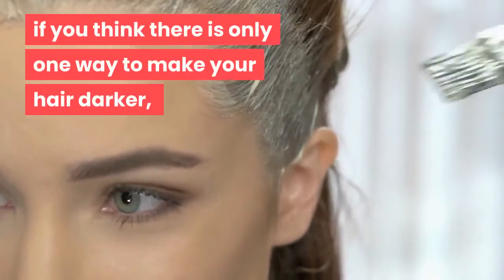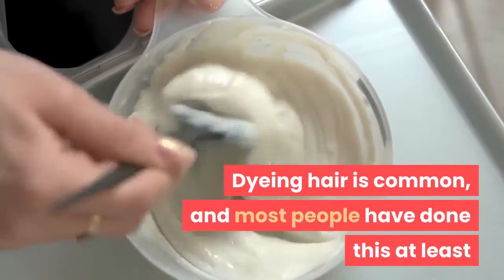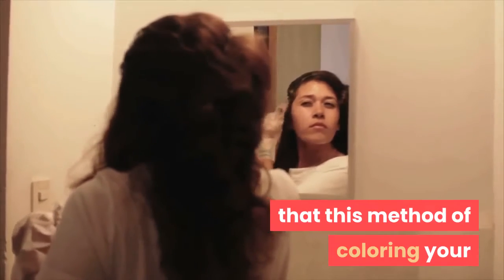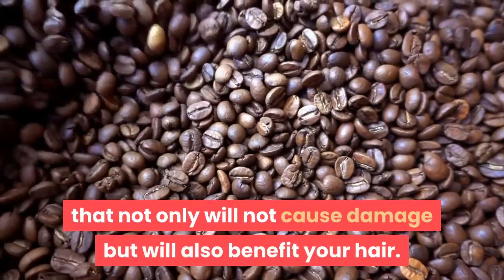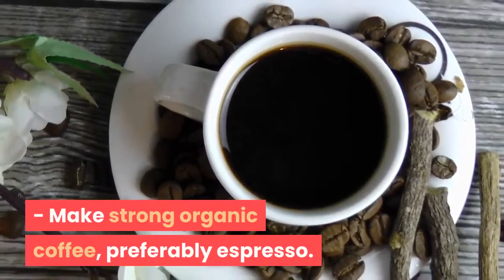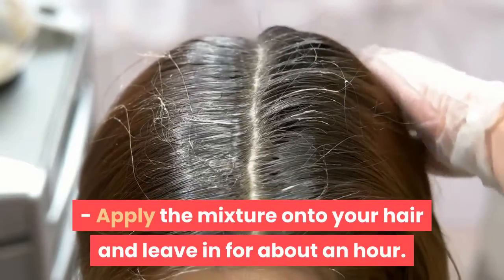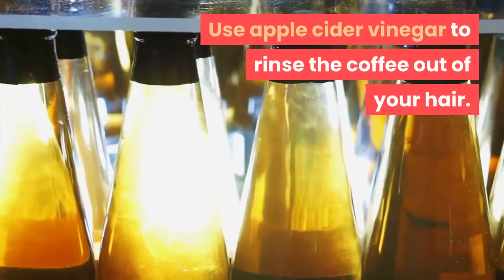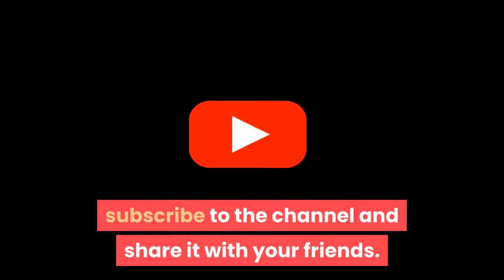How to dye your hair naturally with coffee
Not many know this, but coffee has been used as a natural hair dye for a very long time.

Coffee can turn your light hair darker or give your naturally dark hair a healthy glow.
Dyeing hair is common, and most people have done this at least once in their lifetime.

Likewise, most people drink coffee, so why not use that coffee and make a hair dye with natural ingredients.
It is important to note that dyeing your hair naturally sometimes does not last as long.

However, it is equally important to note that this method of coloring your hair does not do damage to your hair. It can even strengthen it.

There are over 5000 different chemicals used in unnatural hair dyes, per the National Cancer Institute.

Many of these chemicals are known to cause cancer. However, coffee is completely natural product that not only will not cause damage but will also benefit your hair.

When using the all-natural coffee mixture, your hair will have the proper shine and shade.

This mixture also helps grow your hair more quickly, per a study that was published in the 2007 issue of International Journal of Dermatology.

How to use coffee to dye your hair:
- Make strong organic coffee, preferably espresso. (Non-organic coffee most likely contains some added chemicals.)
- Let your coffee cool.
- Mix 2 cups of leave-in all-natural conditioner with 2 tbsp. of organic coffee grounds and 1 cup of cold brewed coffee.
- Apply the mixture onto your hair and leave in for about an hour. It will give your hair a beautiful chocolate color, that is free from any damaging chemicals.

Another simpler option is known as a coffee rinse:

- Shampoo your hair first, and then pour coffee over your head. Leave in for 20 minutes. Use apple cider vinegar to rinse the coffee out of your hair.  Then rinse it off with warm water.

If you are not happy with your results, continue the same process for a few days in a row.

This will allow the coffee to penetrate the strands of your hair.

❤️ Natural Cures brings health information and tips for people looking natural ways to prevent, treat and heal ailments.